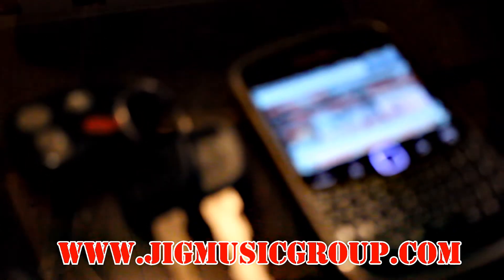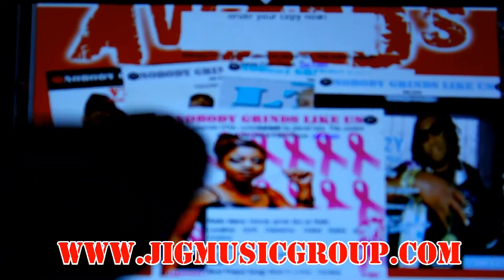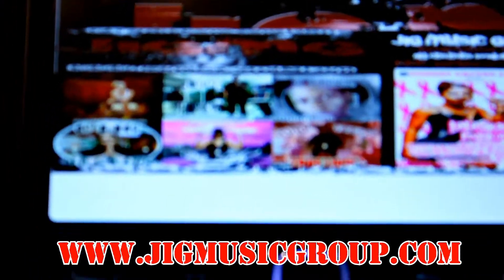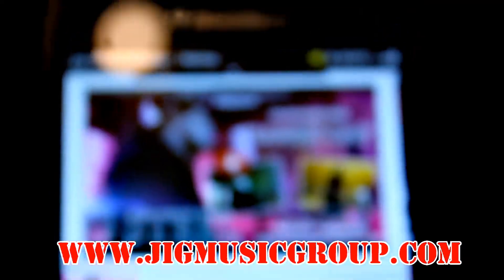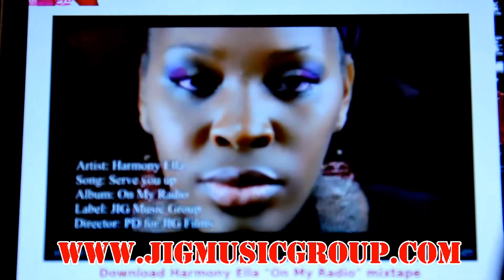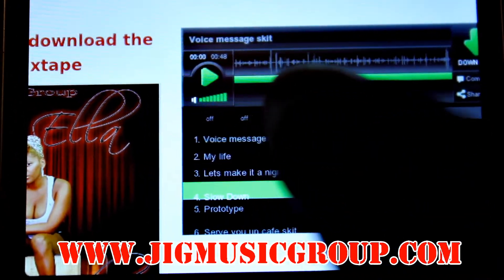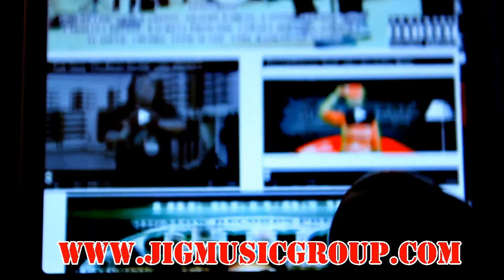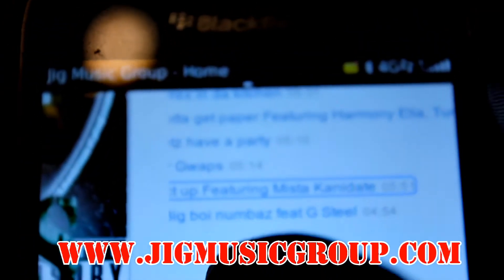JIG Music Group Mobile site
Check out the mobile site and see all of the things you can do from your smartphone.  Go to the site and enjoy radio, video, blogs, new mixtapes, new albums and everything else the movement has to offer.

Follow @jigalowceo
Follow @nobodygrindsdvd

PD the CEO